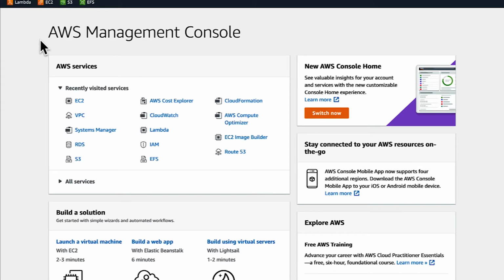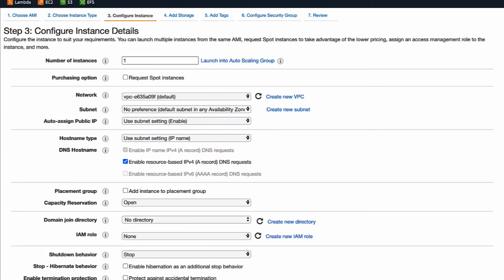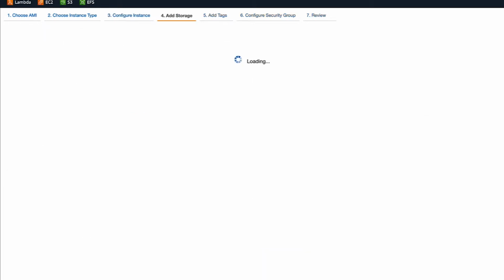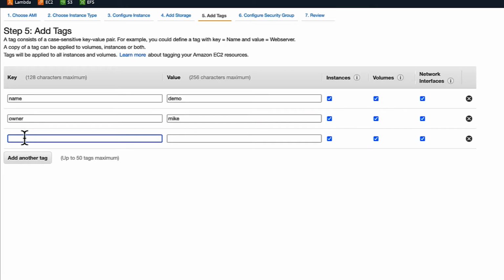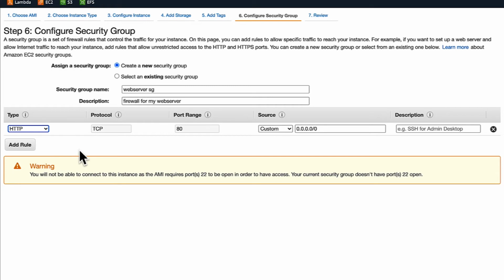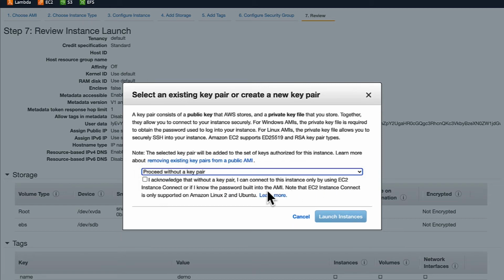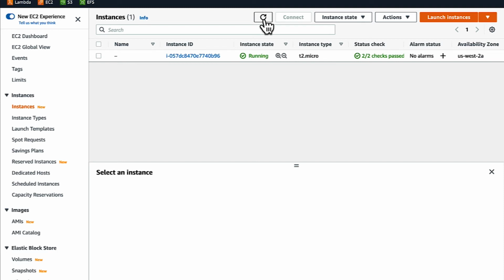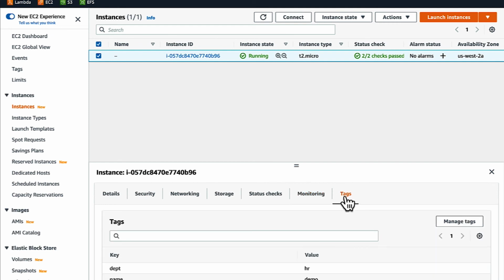Creating Virtual Machines in AWS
Let's learn how to create virtual machines in AWS with ROI Trainer, Mike Sutton!